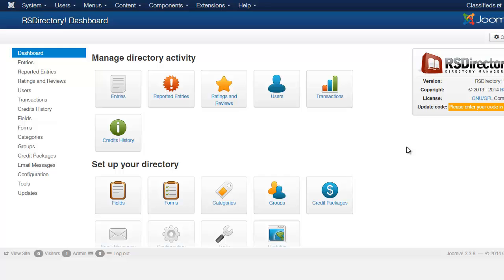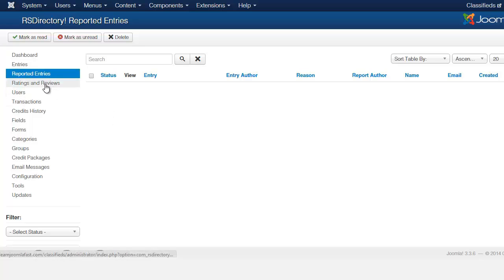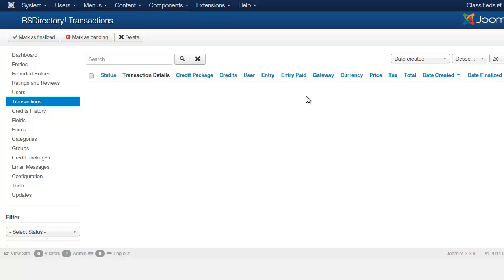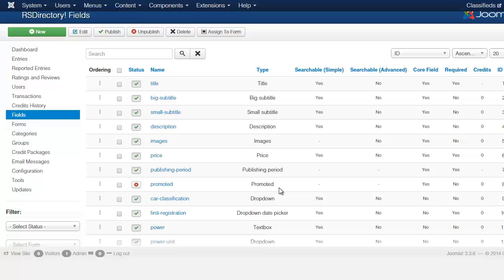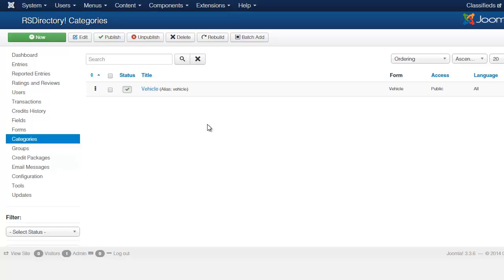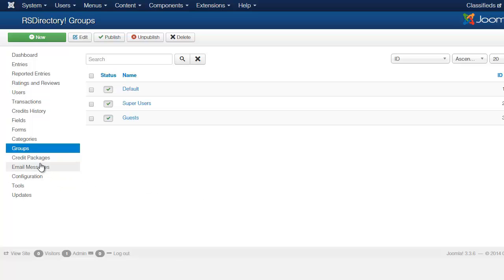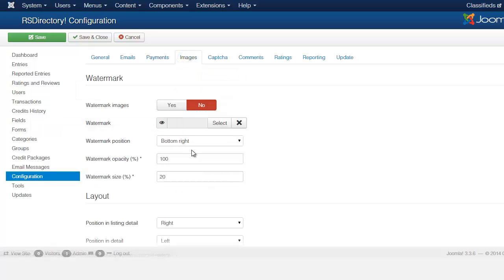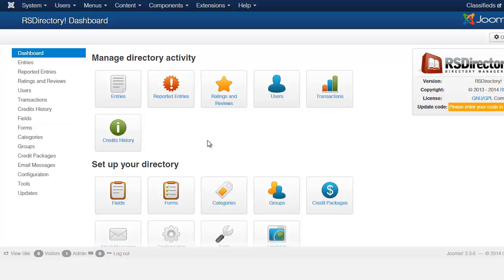8. Create a Business Directory Website With Joomla - Learn All Of The Features Your Site Has